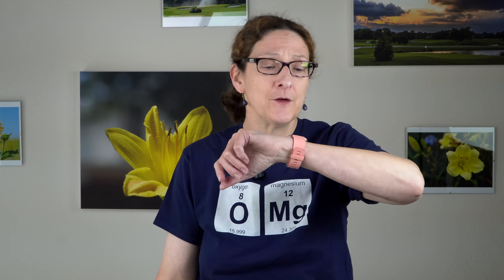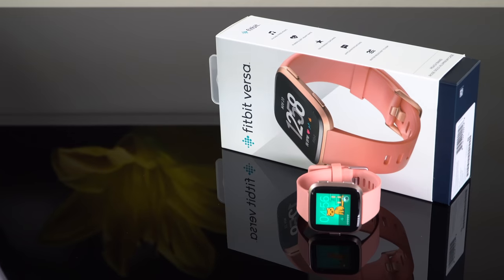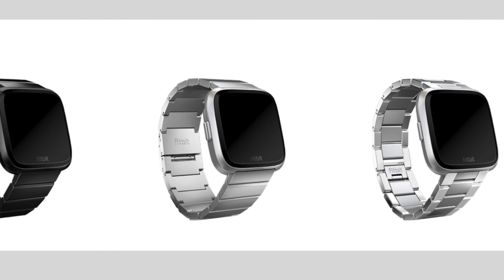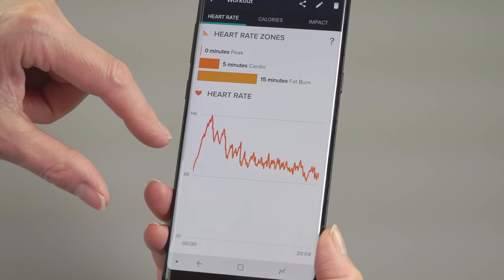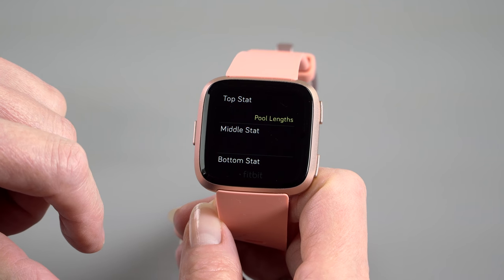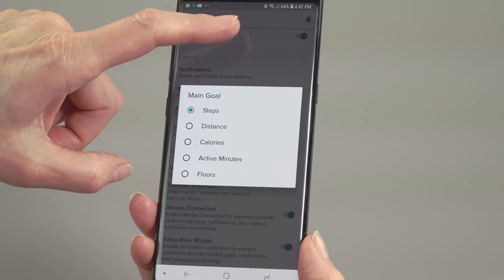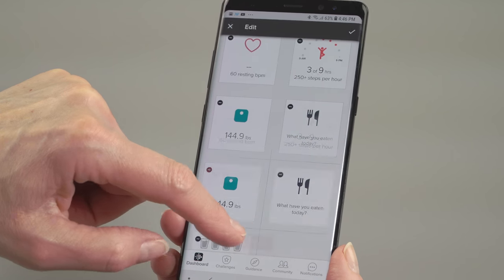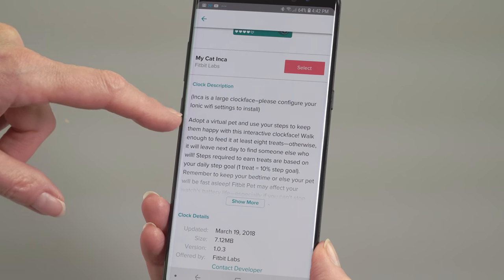Fitbit Versa Smartwatch & Fitness Tracker Review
Lisa Gade reviews the Fitbit Versa, a fitness companion with smartwatch features and a watch-like look. The Versa is one of the thinnest and lightest smartwatches on the market, making it comfy enough to wear all day and night for exercise and sleep tracking. It has a heart rate sensor, accelerometer, WiFi, Bluetooth and works with the companion smartphone app for iPhone and Android. It features interchangeable bands, 50 meter water resistance for swim tracking, period tracking, app support, music storage and playback, and 4 day battery life. It’s priced at $199.